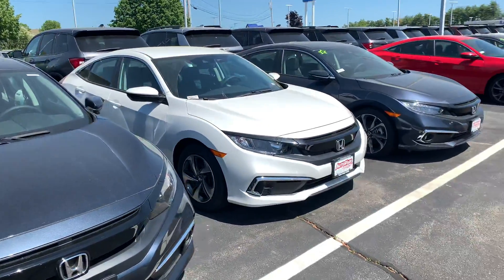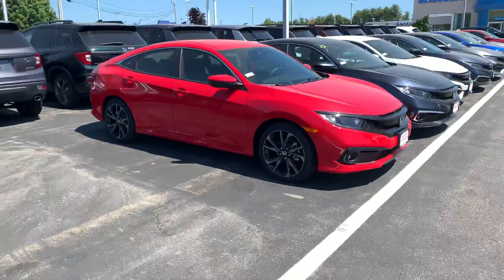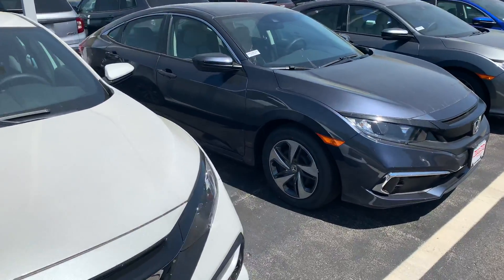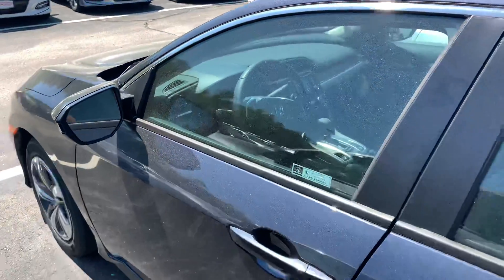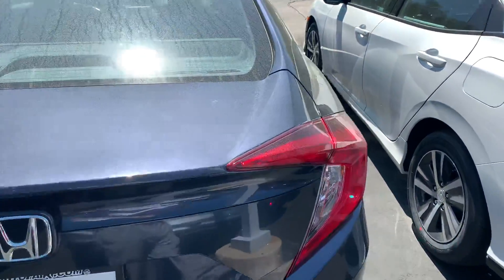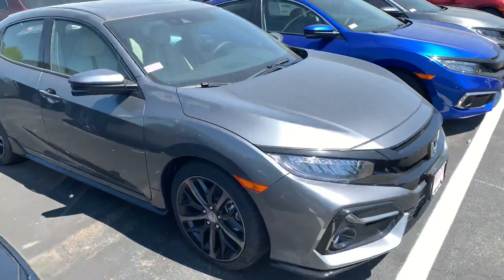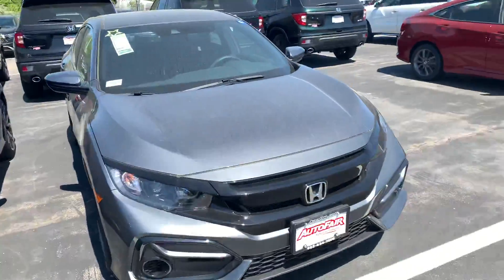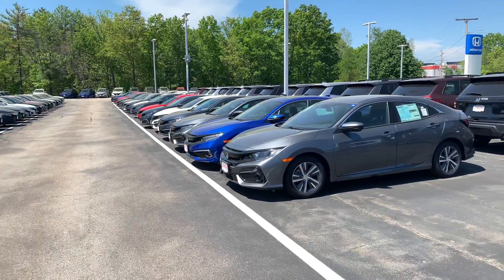2020 Honda Civic LX demo for Ellen